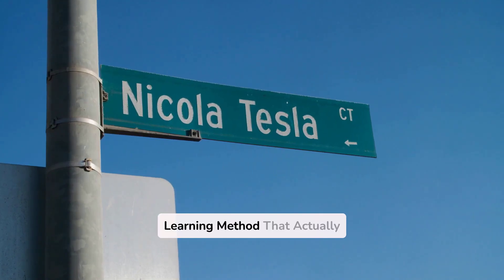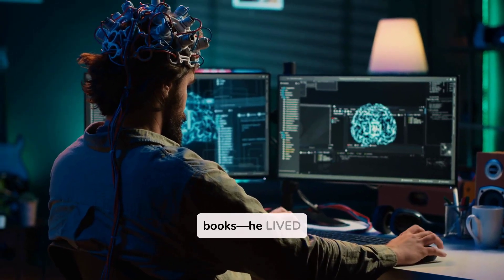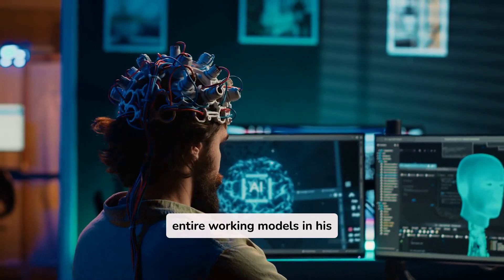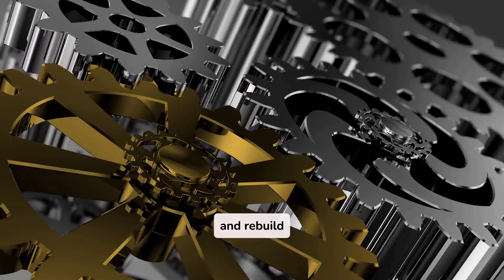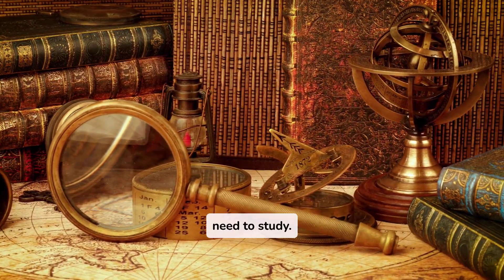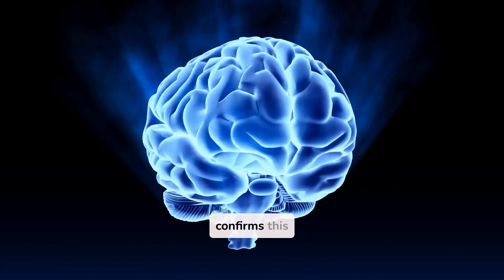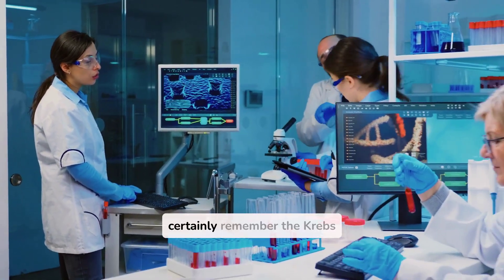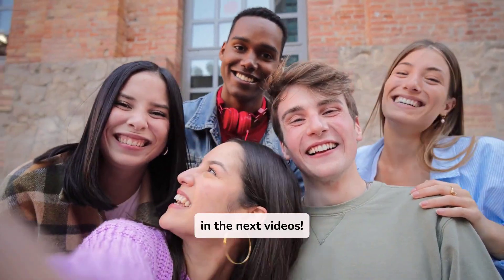Nikola Tesla's Bizarre Learning Method That Actually Works!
Discover how Nikola Tesla's extraordinary mental visualization technique can revolutionize the way you learn and study! The genius inventor who gave us AC electricity and wireless technology had a secret learning method that modern science confirms actually works.
In this video, you'll learn:
• How Tesla built complete working models in his mind before creating physical prototypes
• Why visualization activates powerful neural pathways that enhance memory and understanding
• The scientific reason this technique works better than traditional study methods
• Practical ways to apply Tesla's visualization technique to different subjects
• Simple exercises to develop your own mental visualization abilities
• How this method helps identify gaps in your knowledge
• Why elite athletes and top performers use similar techniques
Try this unusual but effective study hack to transform your learning experience! Perfect for students struggling with complex subjects or anyone looking to upgrade their mental toolkit.
FREE E-BOOKS
Unlocking the Learner Within: Dexter´s Journey to Becoming a Studying Machine